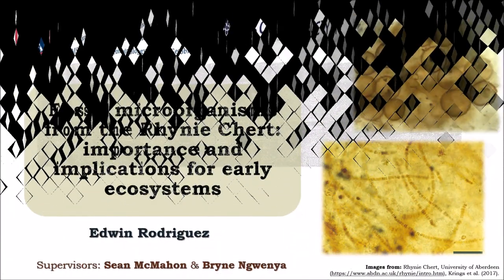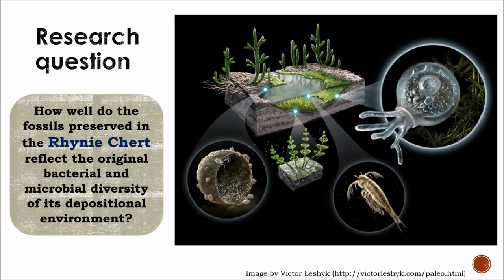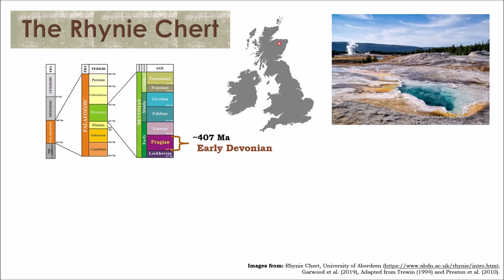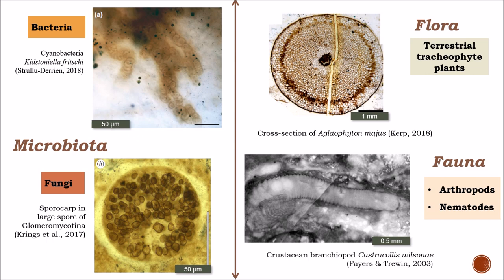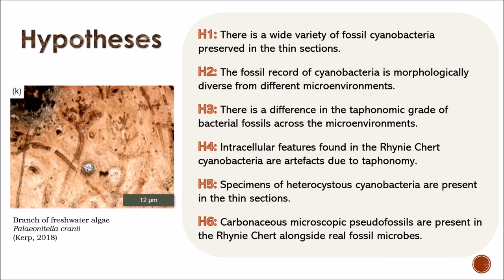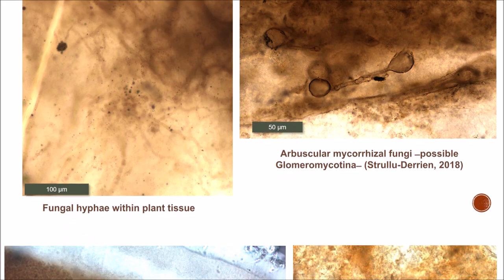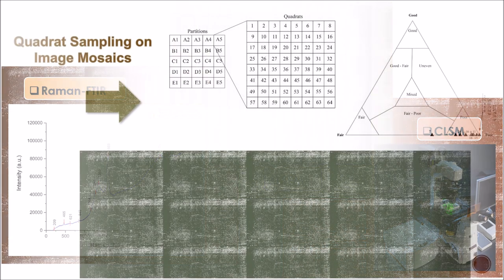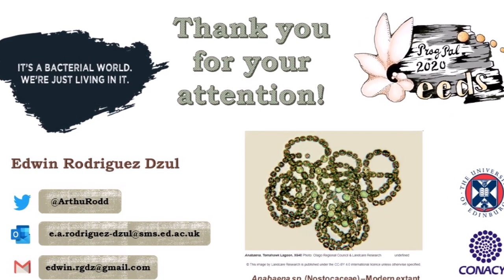Rodriguez Dzul - Fossil microorganisms from the Rhynie Chert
Fossil microorganisms from the Rhynie Chert: importance and implications for early ecosystems, a presentation given as part of Progressive Palaeontology 2020, a virtual conference for palaeontology postgraduates.